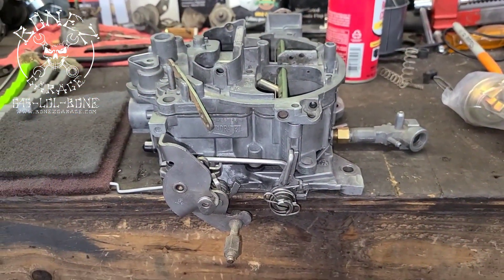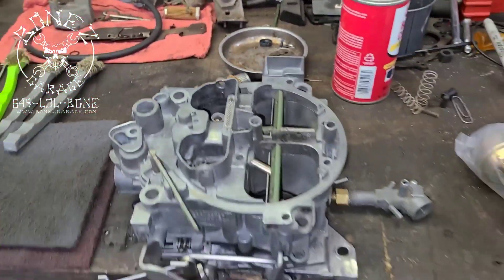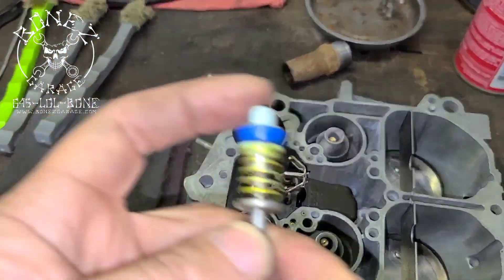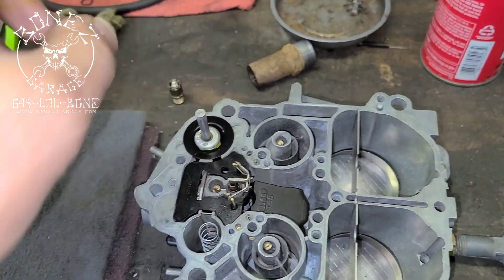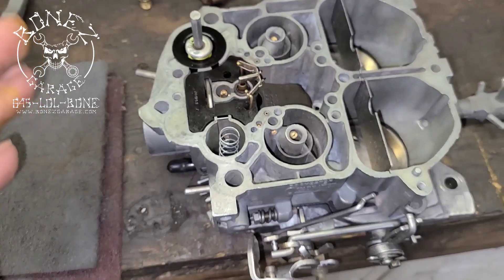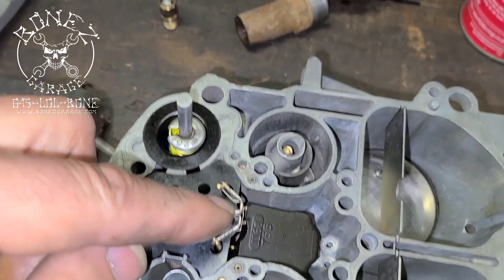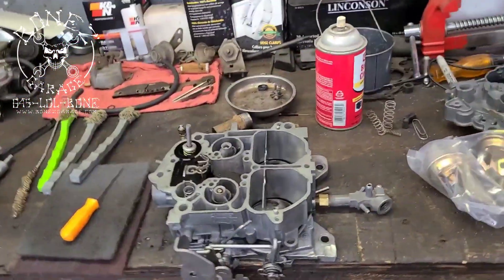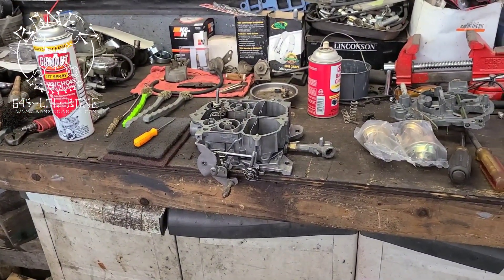Rochester 4 barrel carburetor rebuild and basic explanation of how they work. Part 2 BonezGarage.com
Rochester #4 barrel carburetor rebuild and basic explanation of how they work. Part 2